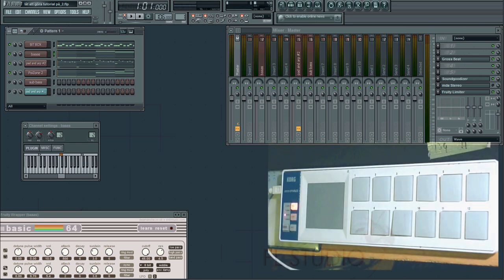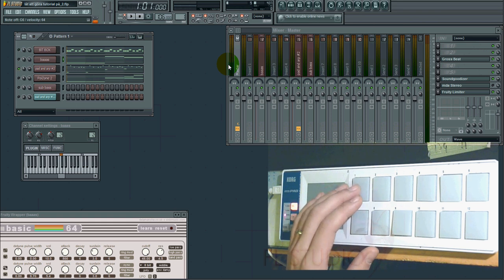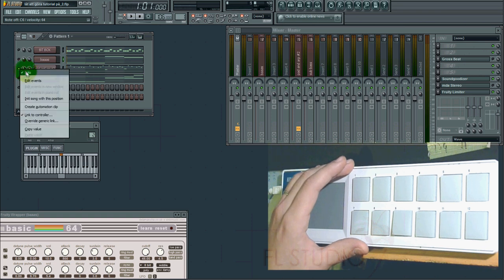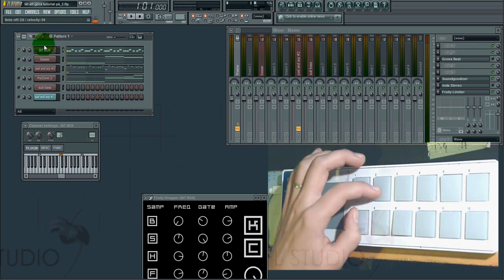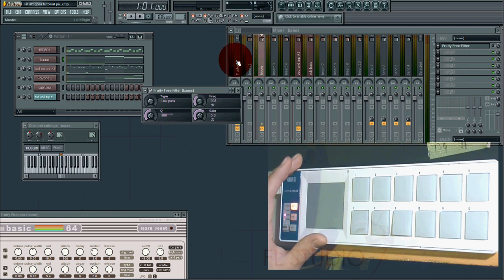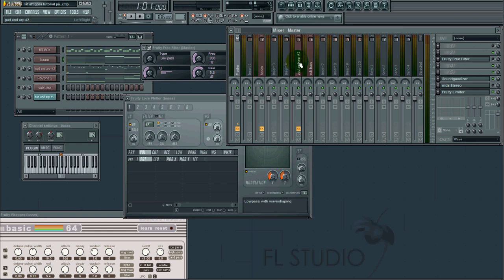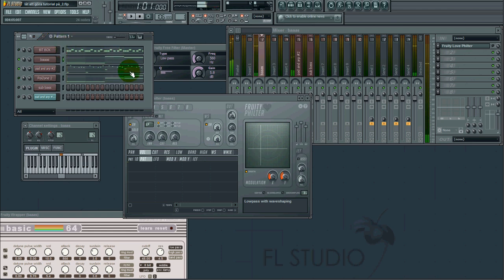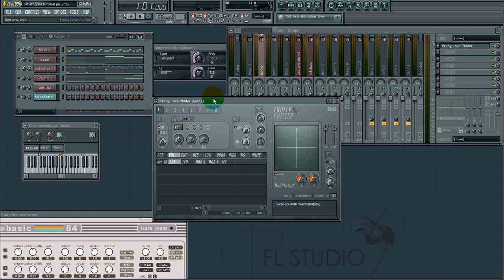Korg NanoPAD Midi-Control in Fruityloops TUTORIAL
this is an tutorial. I made it day before chrissmass so i reserv it for misstakes. I hope you will be able to understand my swe-english hehe.. also I run out off memory in my videocamera so thats why the nanopad disappear in the middle of the video... sorry for that